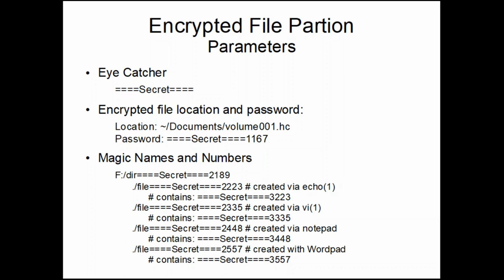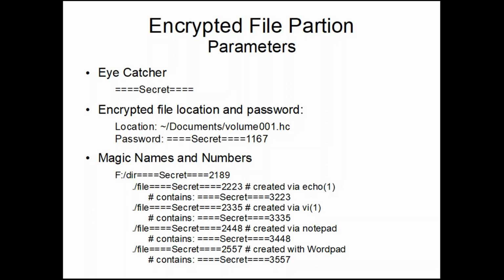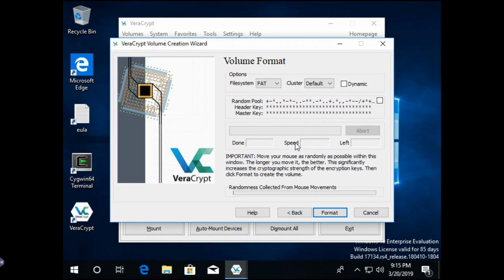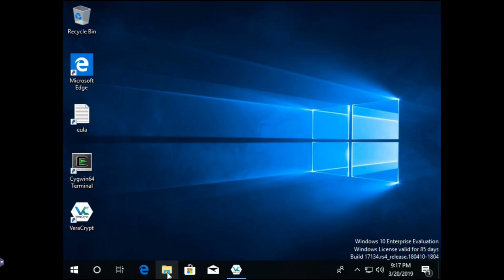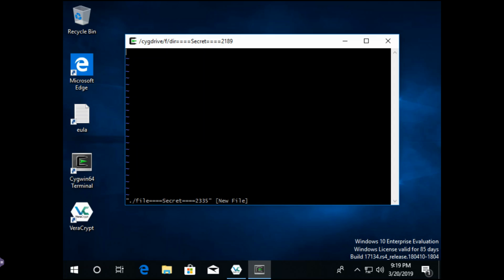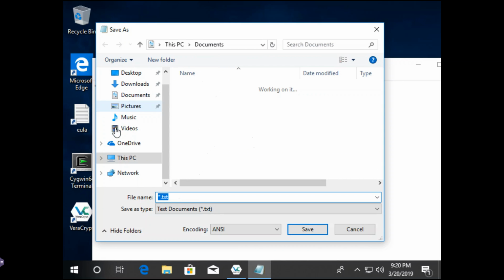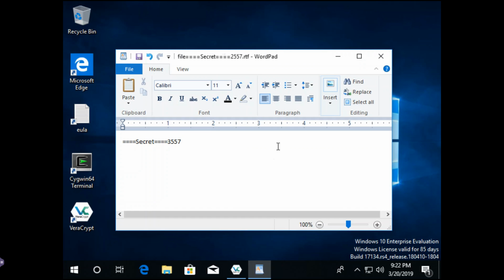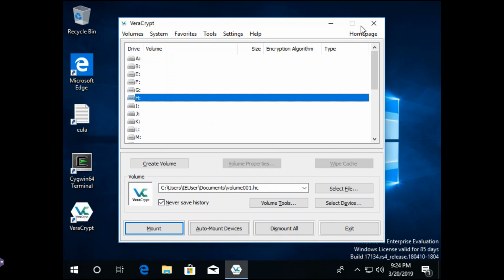veracrypt demo part03 encrypted partition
VeraCrypt Demonstration
Part03: Encrypted Partition